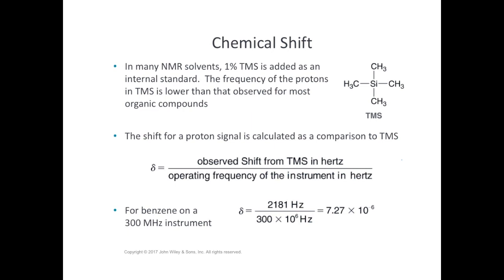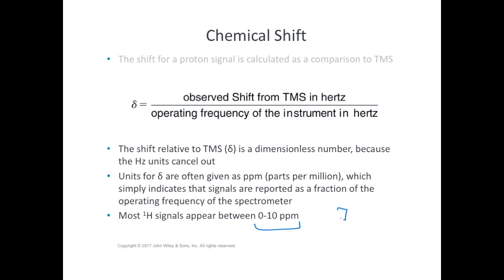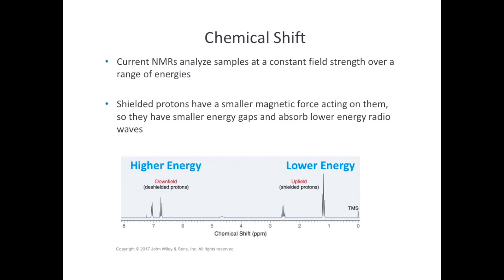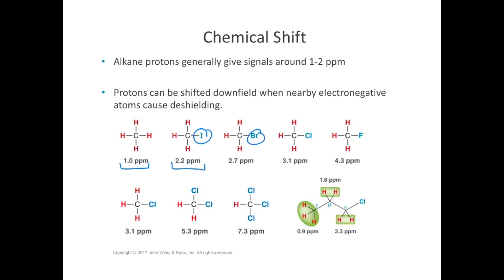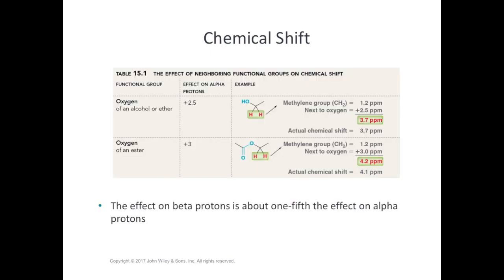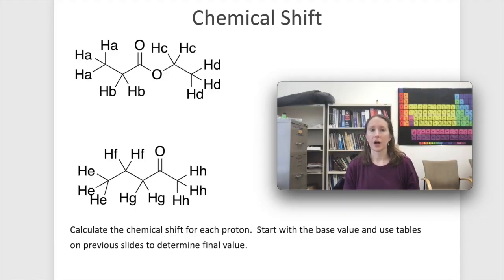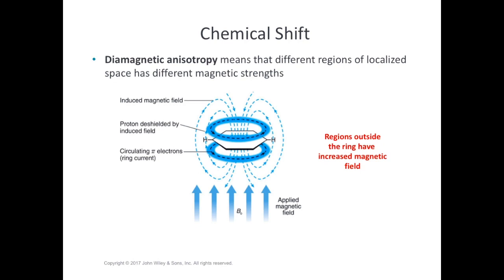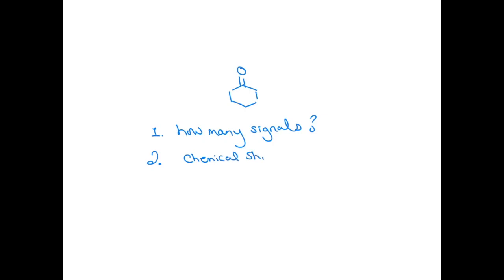NMR Video part 2